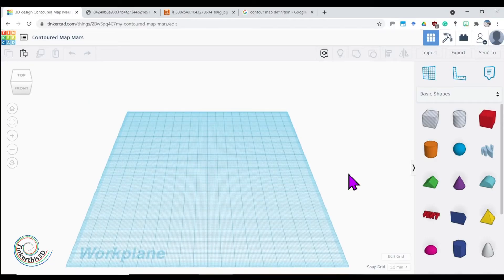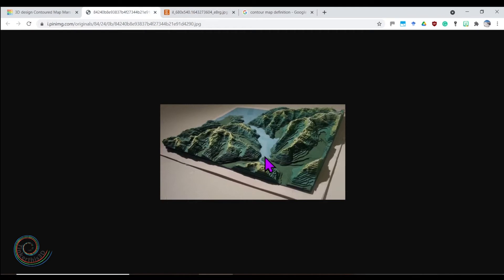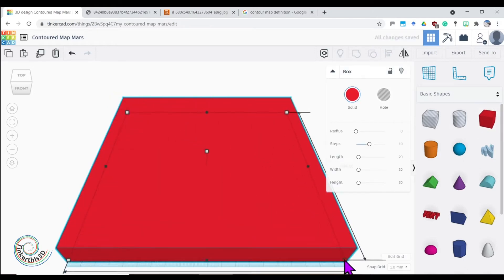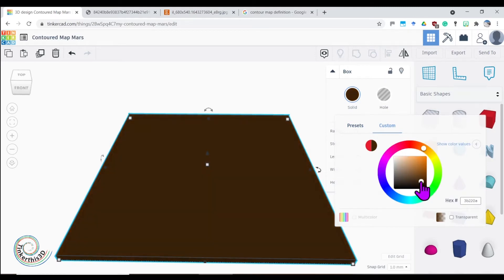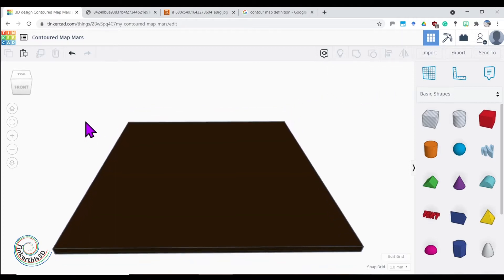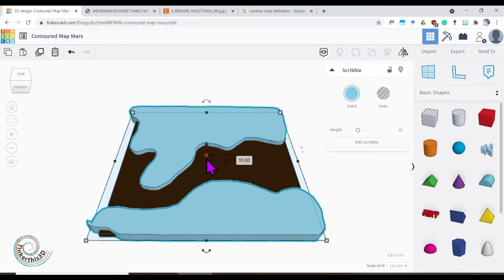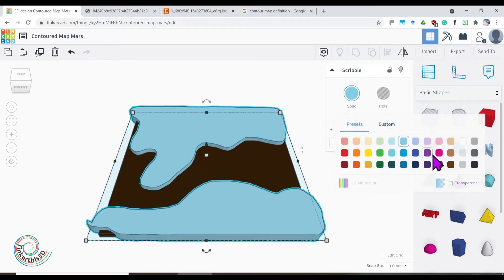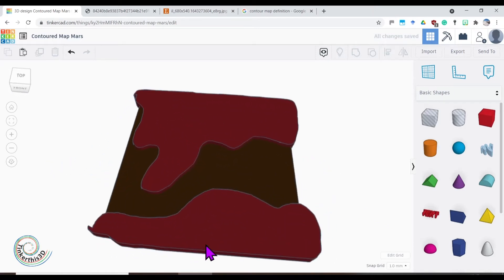3D modeling a contour map in TinkerCAD. 3D printing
A step-by-step guide on how to build a contoured map in TinkerCAD. Head fo the stars Tinkeres!

Skills Covered
Work in a 3D environment
Basic Shapes
Text
Align
Duplicate
Rotation
Basic shape holes
Scale
Precision movement
Grouping
Grouping Multiple Shapes

Skills Added in this Video
+Combined basic shape
+Combined basic shape holes
+Scaling Similar Shapes
+Precision cuts of incomplete objects
+Combining multiple extrusions
+Using the scribble tool.